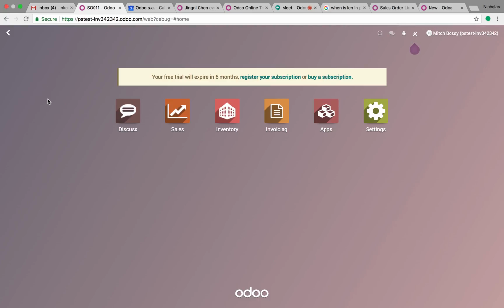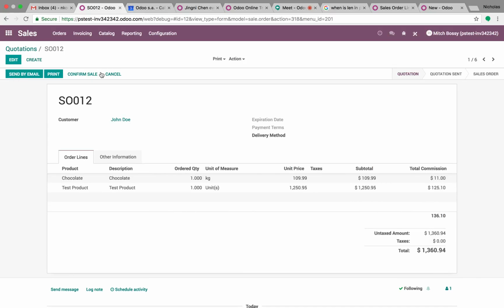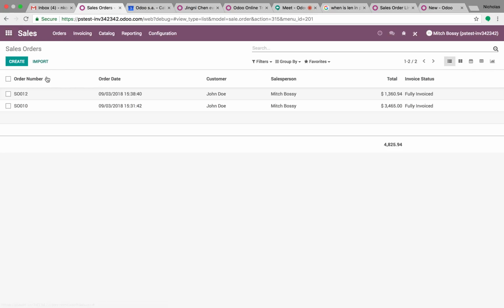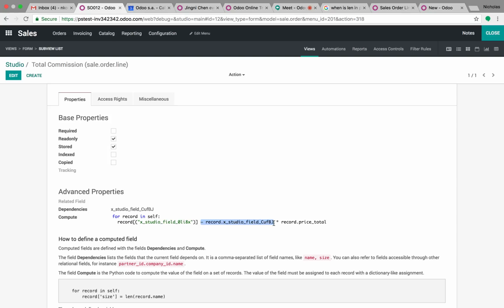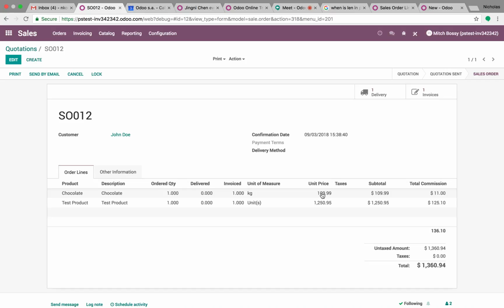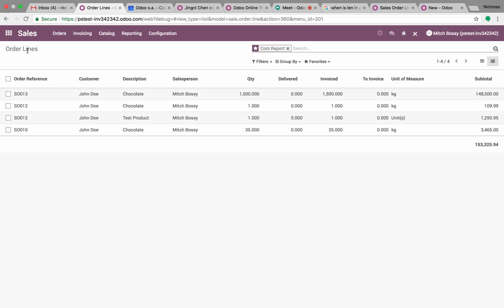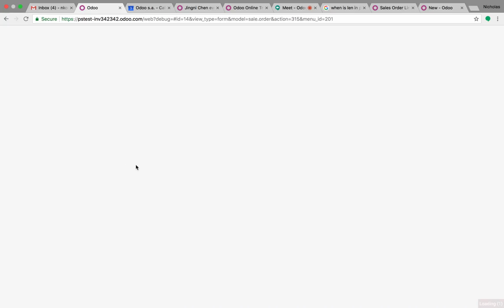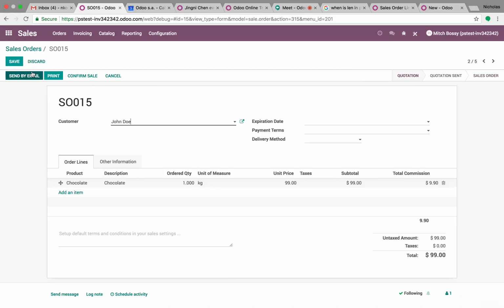Odoo Commission Calculations Per Line Item